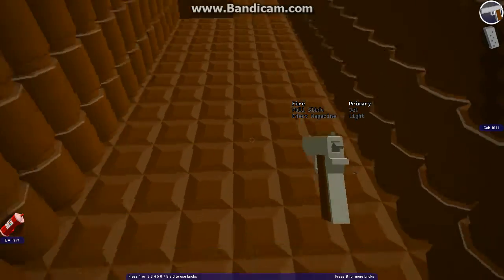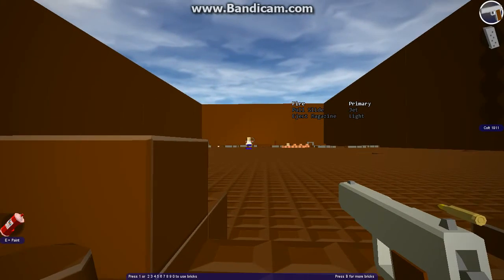My Blockland Trench Warfare map showcase as of 5/6/2016 plus a plus one bullet tip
this is what the trench Warfare map looks like as of 5/6/2016 if you want further updates on how the map changes please request them in the comment section below.